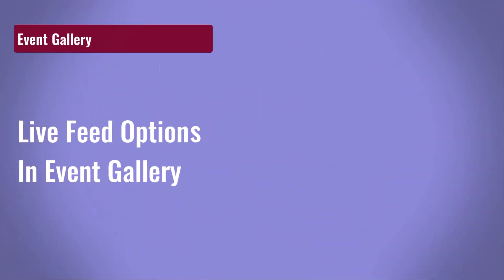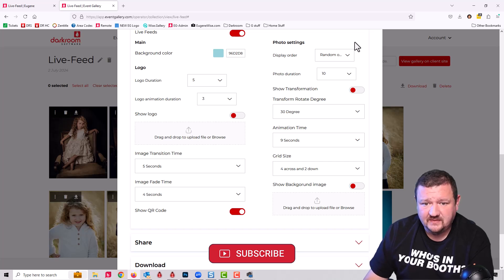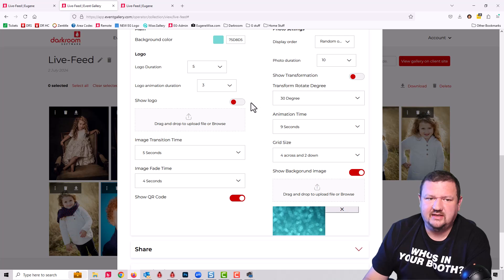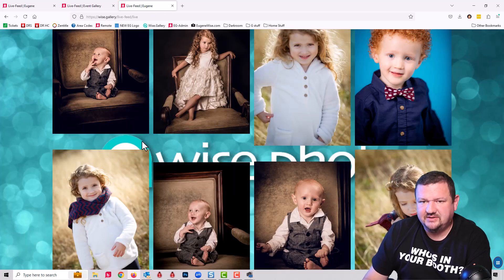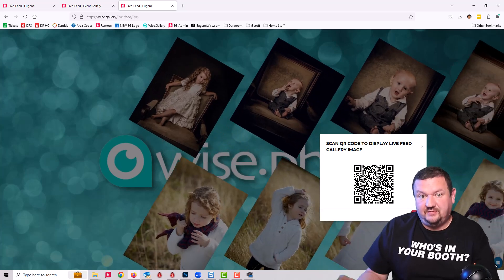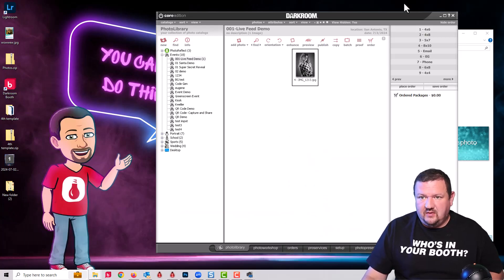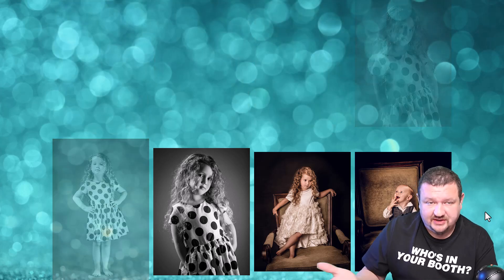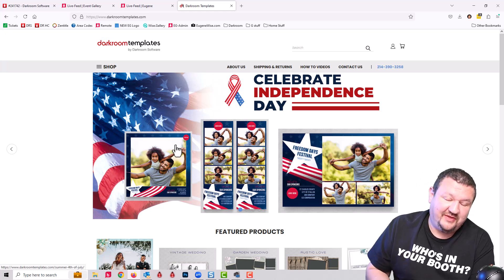Event Gallery - Live Feed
In this video, Eugene discusses the recently added options to Live Feed in Event Gallery.

0:00 Intro
0:40 General Info and Settings
2:45 Adding Logos and Branding
5:30 Using the Transformation Options
8:27 How Live Feed May Work for Your Business
10:23 July 4th Template